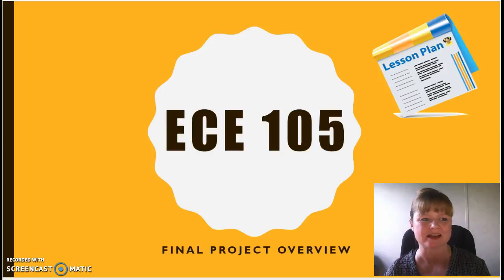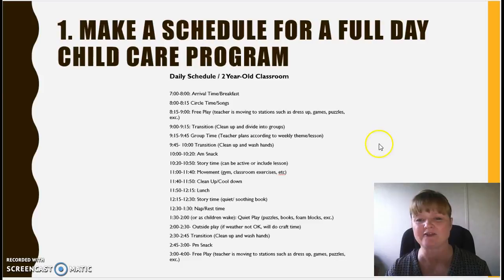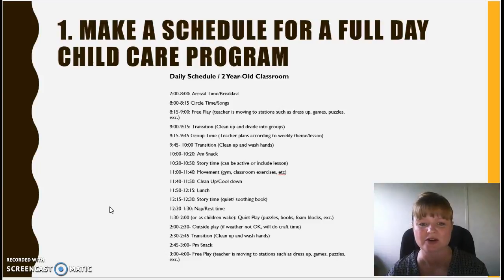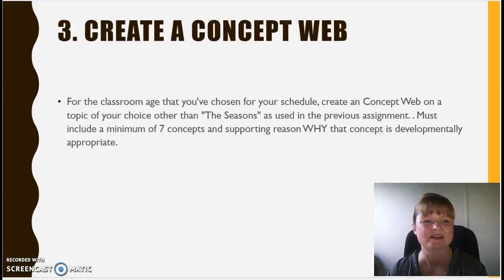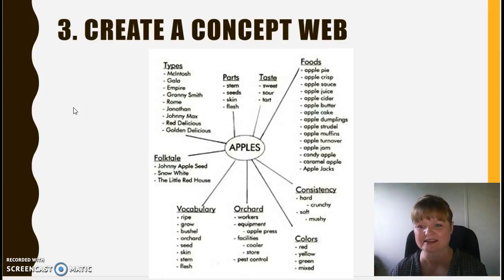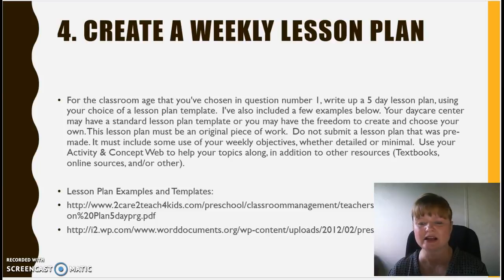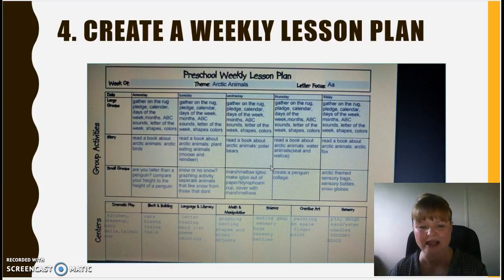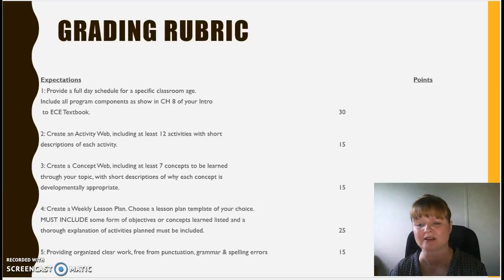ECE 105 Final Project Overview